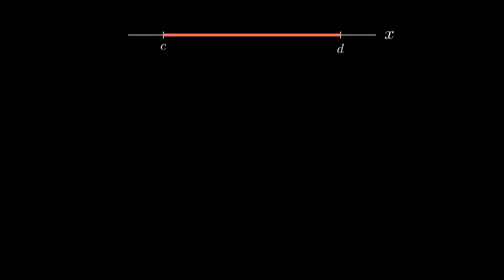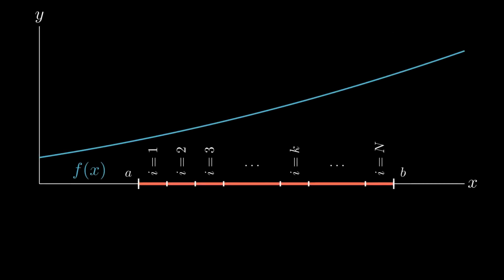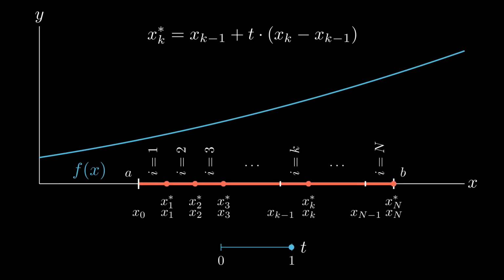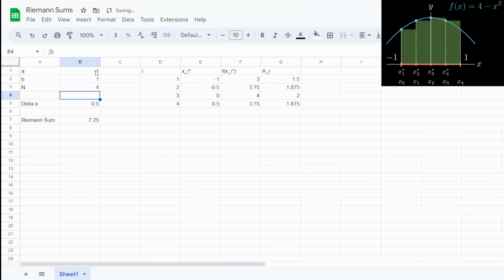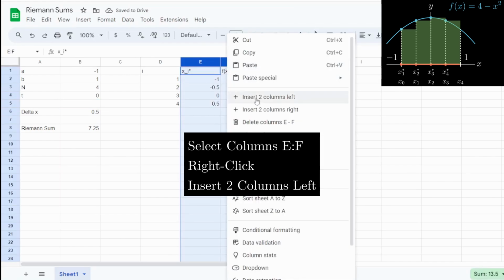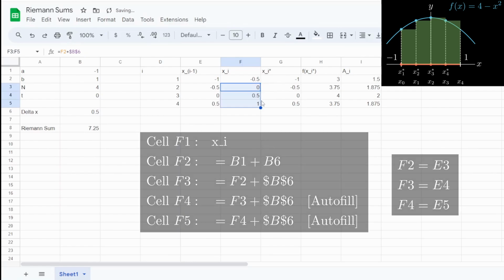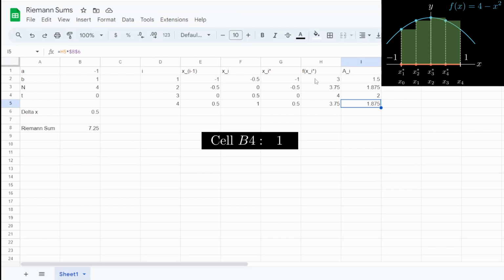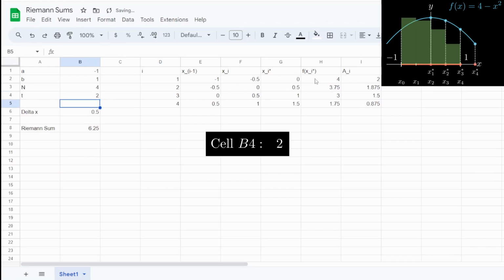Riemann Sums and Spreadsheets - Level 3 (Dynamic Point Selection)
A short series on using spreadsheets to calculate Riemann Sums.

Unfortunately, the fourth video just isn't coming out right, and I'm going to be walking away from it so that I can work on some other projects.